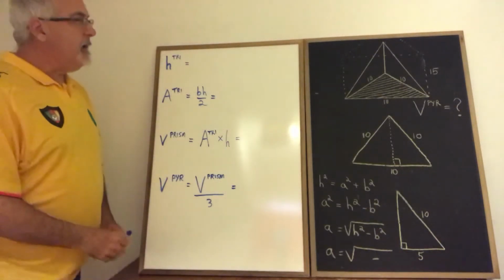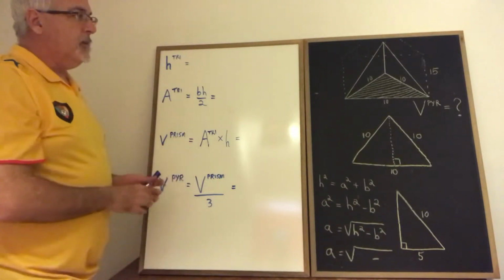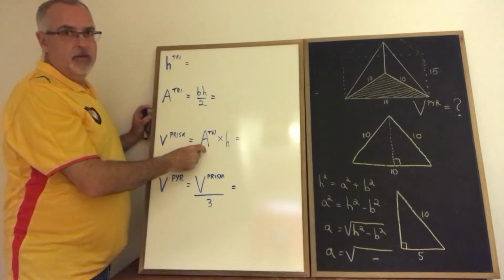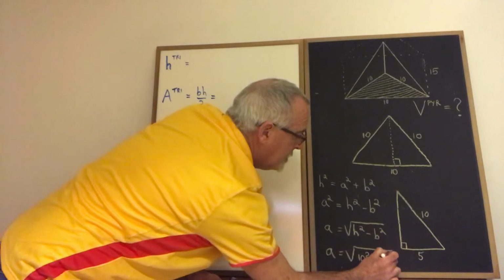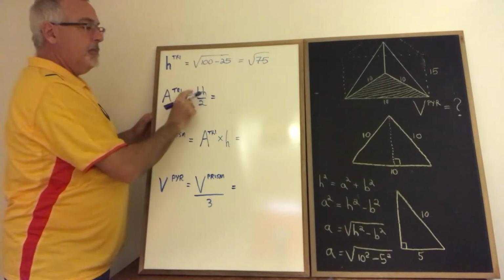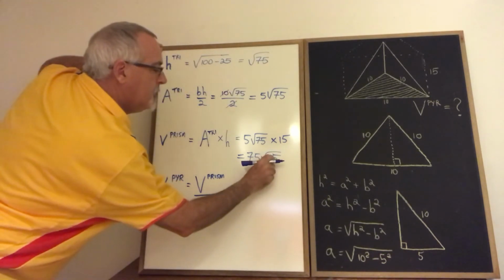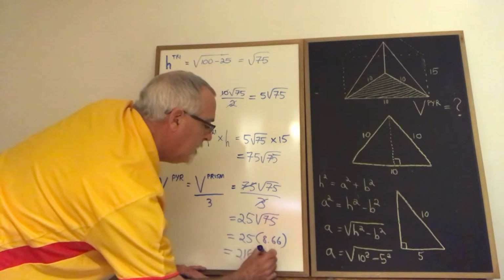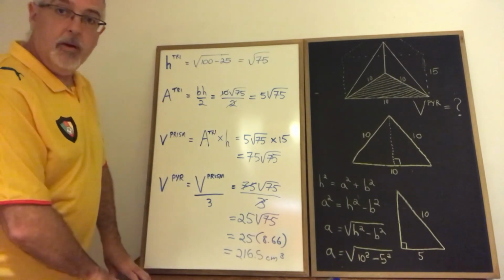Volume of a Pyramid - - - - Sec 1,2,3 Review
The Volume of a pyramid is always 1/3 of the Volume of the smallest prism that can contain the pyramid.